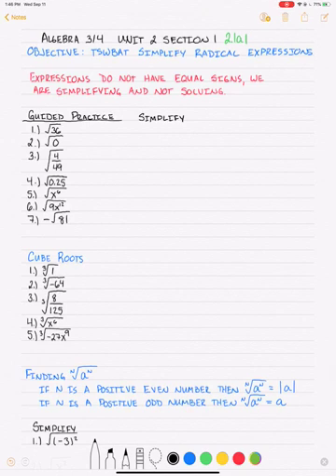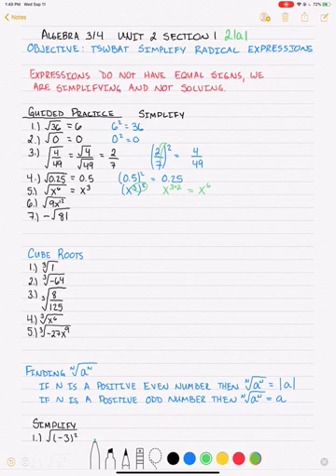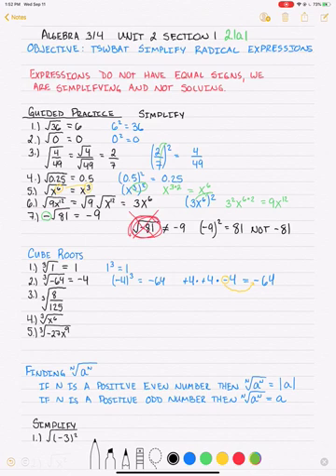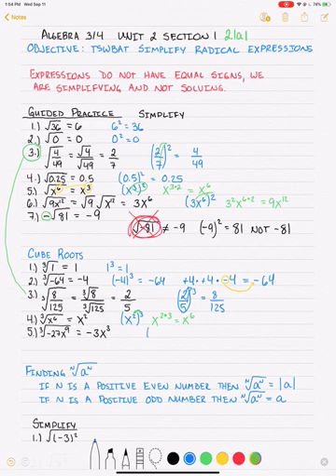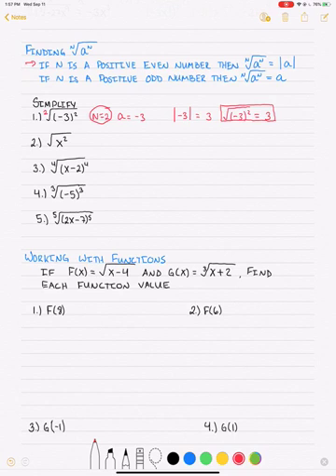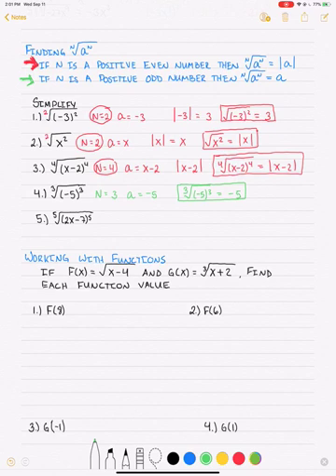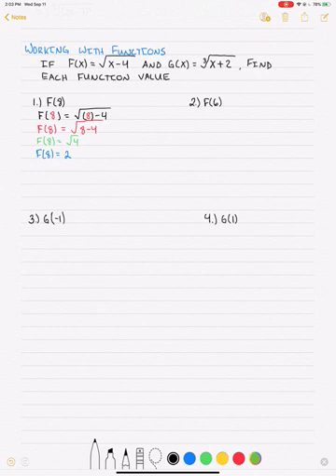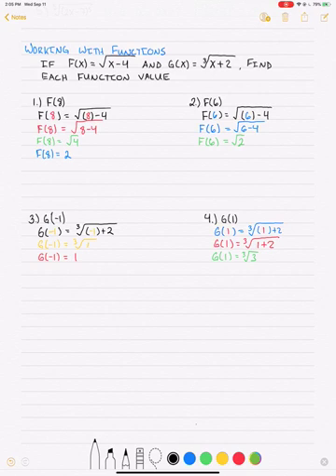Simplifying Radical Expressions